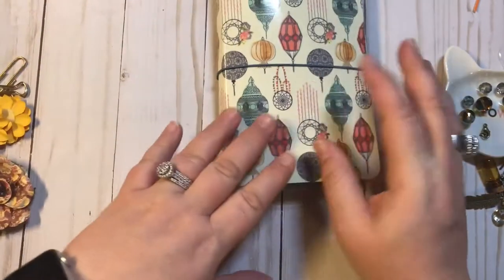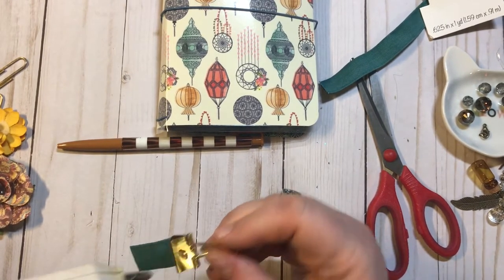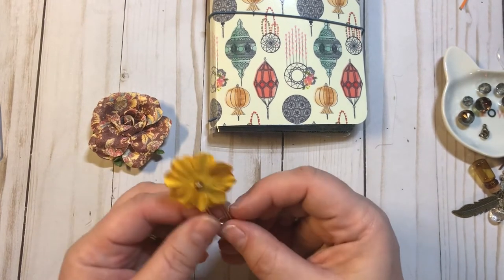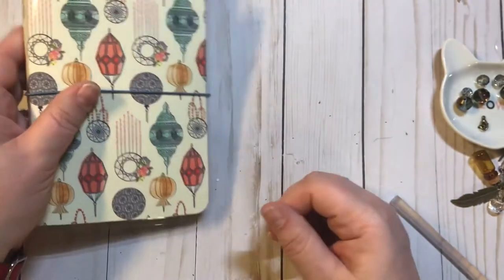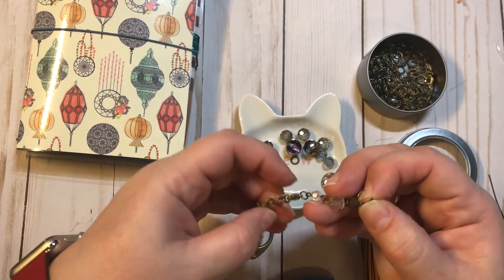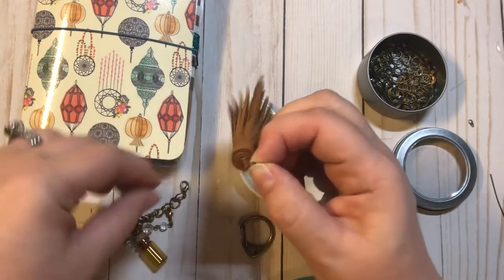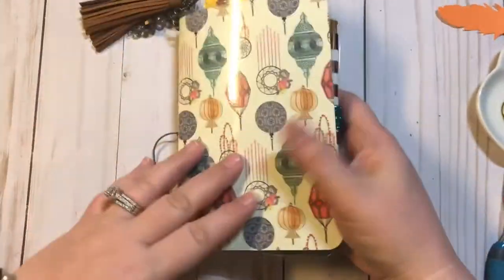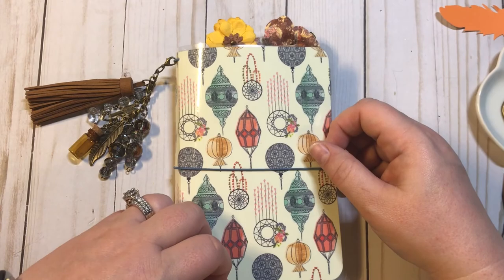Travelers Notebook Tutorial (Tassel charm and inserts)